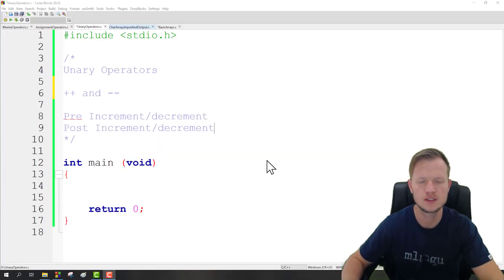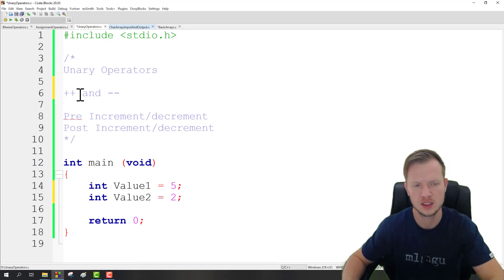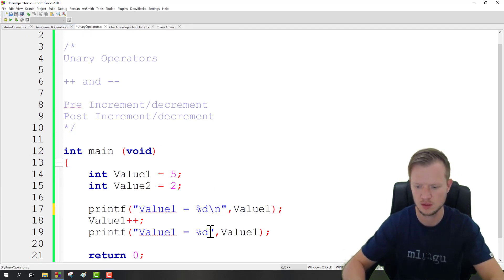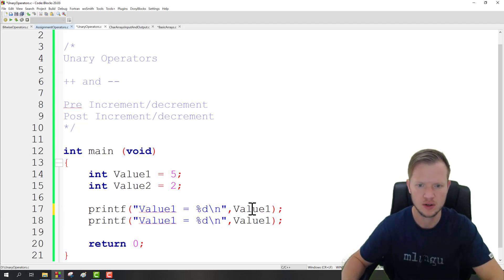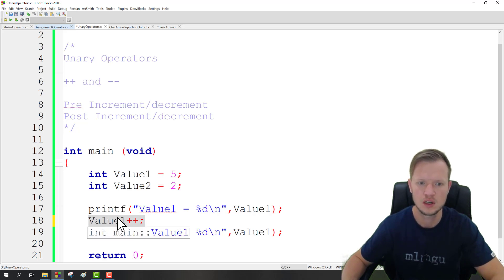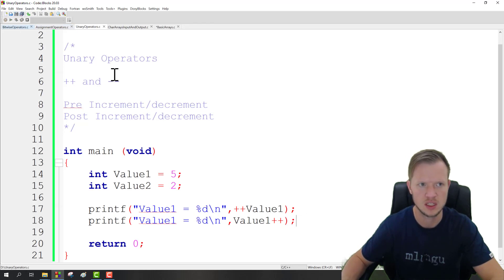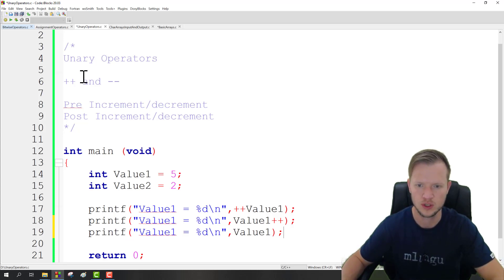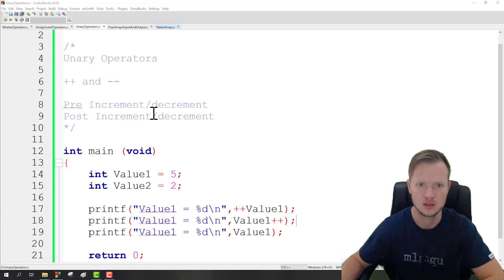10.b C Programming - UnaryOperators